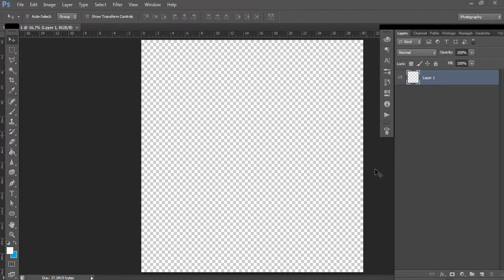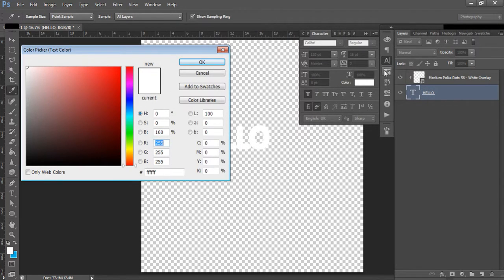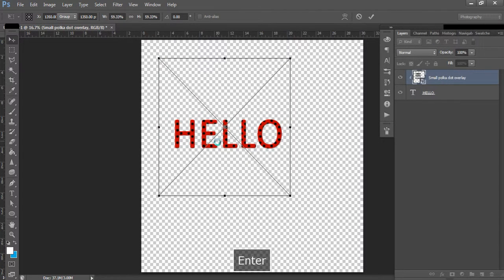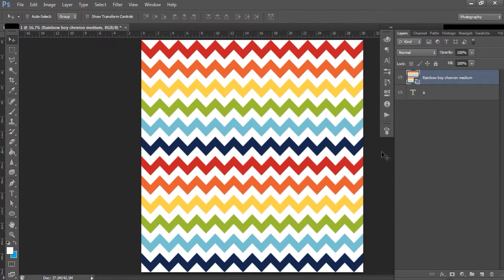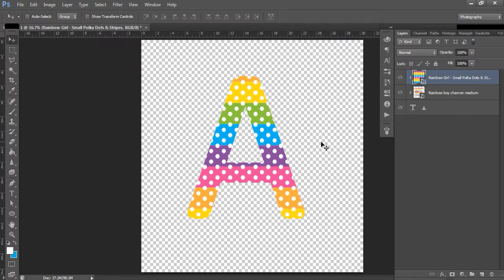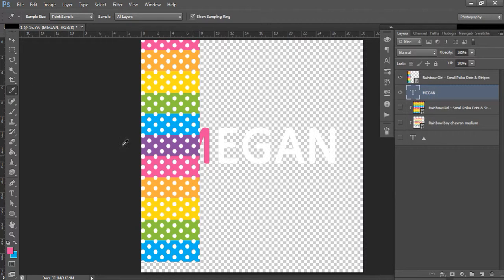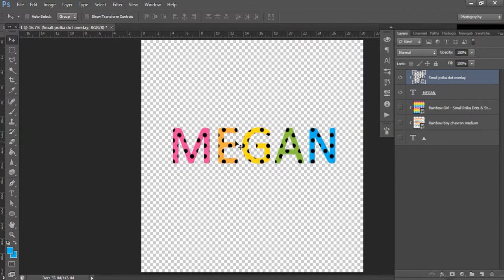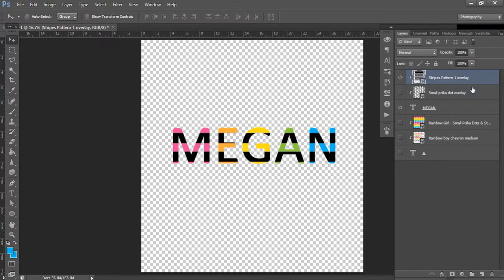How to use clipping masks in Photoshop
This video tutorial is a sample from my ecourse:
How to make patterns in Photoshop and monetize your designs:

In the ecourse I'll teach you how to:
- Make patterns in Photoshop
- Choose colors
- Create products using your patterns
- Package your products into collections your customers will LOVE
- And sell them to make $$$!

Here's all of the things I'll teach you in this ecourse:

PART 1: STEP-BY-STEP PATTERN TUTORIALS including:
- How to make repeating patterns
- How to make dots & polka dots
- 3 Different ways to make chevrons
- How to make a herringbone pattern
- Creating an up and down pattern
- Using 1 shape to make 5 different patterns (all in under 10 minutes!)
- How to make stripes
- Gingham
- Checkerboard pattern
- Sunray
- Heart patterns
- Wavy patterns
- Quatrefoil
- Diamond, grid and lattice patterns
- Stars
- Confetti dot
- How to make a pattern with words
- How to make a pattern with words using the circle text tool
- Repeating triangles/bunting pattern
- Using the line tool
- Combining 2 patterns to create 1 pattern
- Using angles to add interest to your designs
- Using clipart (and other pre-made graphics) to make patterns

PART 2: CREATING DIFFERENT COLORWAYS FOR YOUR DESIGNS
- How to make a pattern overlay white
- 3 quick colors variations of the one pattern -using the same colors
- How to make multi-colored patterns (with as many colors as you like!) (5 methods)
- How to quickly make pastel patterns
- 3 Different ways to create ombre patterns

PART 3: HOW TO MAKE PATTERN COLLECTIONS
- Where to Start (and printable worksheets!)
- Types of Pattern Collections
- Other things to consider when creating pattern collections
- How many patterns should be in a collection?
- What page/template size should I use? And how to resize a pattern
- How to Choose Colors, Color Combinations (plus my favorite color inspiration tools)
- How to Make a Color Chart (plus a video tutorial)
- How to quickly make rainbow coloured digital paper packs
- What file format should you use? (Preparing your files for sale)
- Creating Preview Images for Your Products

PART 4: HOW TO USE THE PATTERNS YOU MAKE
- 100 Ways to use your pattern designs
- How to create a product on Zazzle using your designs (and a video tutorial)

PART 5: SPEEDING UPYOUR WORKFLOW
- My Designer Resources eBook (where I share all my favorite resources & secrets!)
- How to save a ton of $$$ when buying designer resources
- BONUS: My Email Swipe Files (including how to ask for a discount!)
- Types of licences (and which one to look for when buying resources)
- Where to find and how to use actions to quickly create digital patterns (plus a video tutorial)
- Batching Repeat Tasks
- Organizing Your Ideas, Workflow, Digital Files, Naming & Backing Up Files (Plus video tutorial on how to back up Photoshop files)

PART 6: MONETIZING YOUR PATTERN DESIGNS
- Setting a price for your designs (plus pricing custom orders)
- How to bundle your products for maximum profits
- How to make preview images for bundles (2 different ways) (video tutorials)
- The Art of the Upsell
- Where to Sell Your Patterns
- Choosing an instant download file delivery service (so you can make money on auto-pilot!)
- How to set up instant downloads for digital products (when selling via Etsy)
- Choosing product categories, writing product descriptions, essential information your website or - Etsy shop needs (plus detailed video tutorial)
- Should you accept custom orders & rush orders?
- How to create a subscription for your products
- Using your patterns to create fabric

You can also find me:
Etsy digital paper shop and pre-made pattern templates for your to quickly customise!